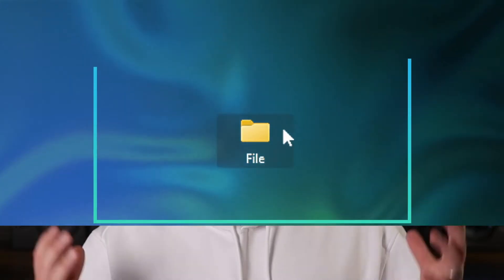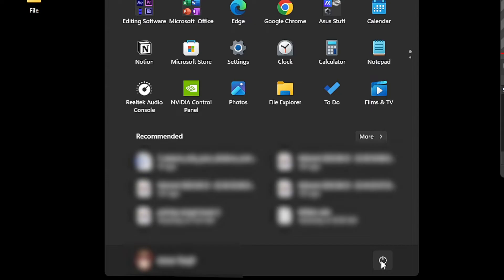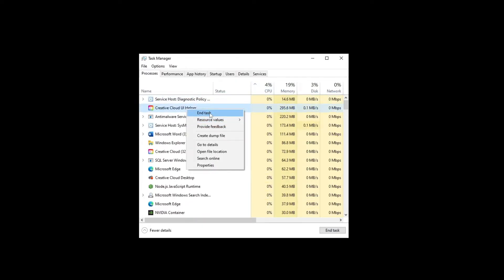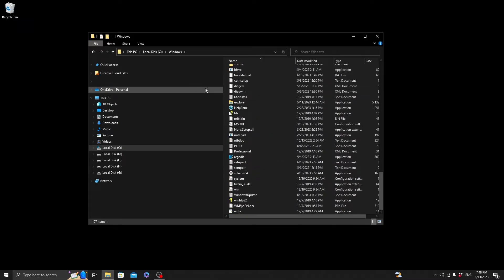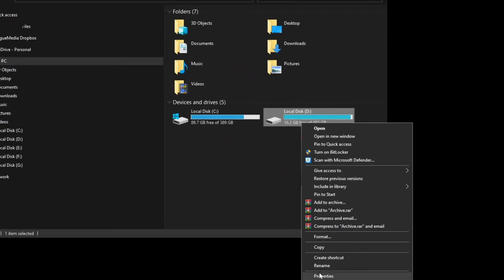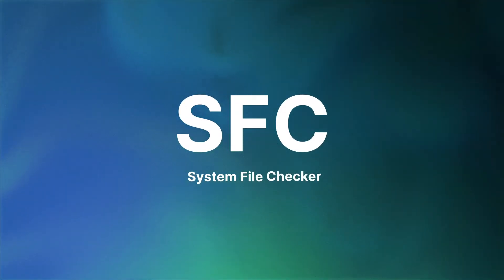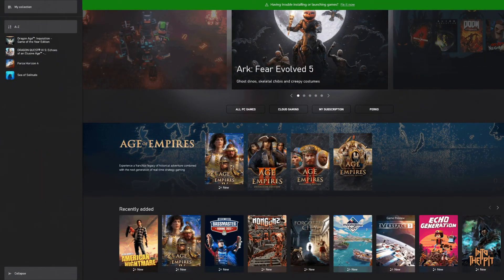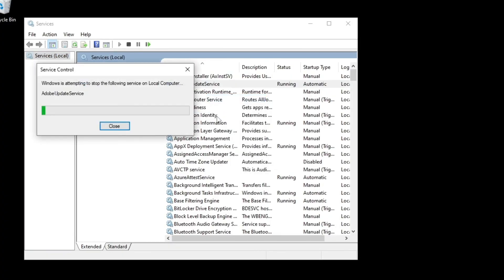7 MAIN Reasons Why Your PC is So Slow | How to fix a slow computer?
Have you ever spent minutes waiting for a folder to open, or for an app to launch, all while wondering: “why is my computer so slow?” Then you are in the right place. I’m going to show you the 7 most common reasons why you have to deal with a slow computer, and more importantly - how to fix that.

⏱️ Reason #1: Long system runtime

You might not believe me, but one of the easiest answers to “how to fix a slow computer” is to reboot it. Yeah, when your mom told you “let the computer rest”, she wasn’t kidding. Windows OS can slow down significantly due to an overflow of temporary files, error logs and such, most of which will get wiped upon a restart. Besides, many apps can run background processes after you launch them once, even if it happened days ago.

📩 Reason #2:  Too many background apps

Talking about background processes, they are often the reason why my PC is so slow, and even a restart won’t help if they launch alongside the system. In this case, the slow computer fix is as followed: right-click the taskbar at the bottom and click “Task Manager” - there you will be able to check all background processes. If you find any process that would slow Windows 10 for you - feel free to right-click and close the process. You should notice right away how it frees your PC's resources.

🧨 Reason #3:  Too many startup programs

However, that will not help if your computer is running slow due to startup programs. So, how to speed up Windows 10 In this case? Well, you can just disable auto-launch for apps you don’t use too often. Once again, open the Task Manager by right-clicking the taskbar, or using the Quick Link menu with the Win+X key combo. In the Task Manager, open the Startup tab, and here you can freely disable any app you don’t need - just right-click it and choose “Disable”.

🧨 Reason #4:  No free hard drive space

The next issue is more prevalent on laptops without additional hard drives. How to speed up Windows 10 laptop, if its memory is full?

First, I would recommend creating partitions, if you haven’t already, and keeping your system and all crucial apps, on a separate C: drive. All the non-executable files can be on other partitions, no problem. Ah, just to be clear: this all matters because Windows needs space to run, and running out of hard drive space results in a slow computer.

After creating partitions, If you are still running out of space, consider deleting some apps or unnecessary files. Windows has dedicated tools for that: Storage Sense, which will free space by removing temporary files, and Disk Cleanup, for both temporary files and unimportant ones, such as duplicates or copies. You can find Storage Sense in the “System” category of the settings - just look at the screen for specific directions. And to open Disk Cleanup, just right-click the drive you need to clean in Windows Explorer.

There are 3 more major reasons why your computer is slowing down, and if you want to learn about them - better watch the video!

DISM & SFC Scan Tutorial:

Open the Windows search bar and type “PowerShell”. Once you find the app, run it as Administrator.

In the console window, type the following line: dism.exe /Online /Cleanup-image /Restorehealth

Now, hit enter and let DISM detect and fix corrupted files for you.

Alternatively, you can use SFC - System File Checker.

Open “PowerShell” again, and type ‘sfc /scan now’, then hit “Enter”.

This process should find and replace corrupted files. Regardless of which option you choose, don’t forget to restart your PC afterwards.